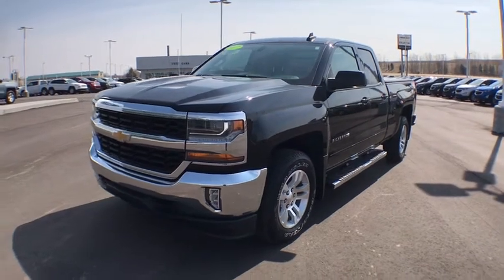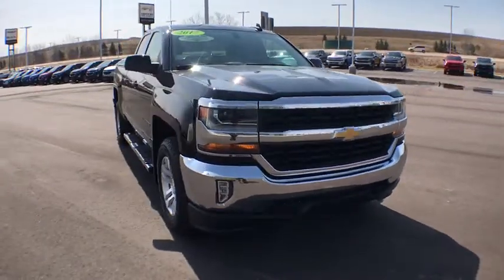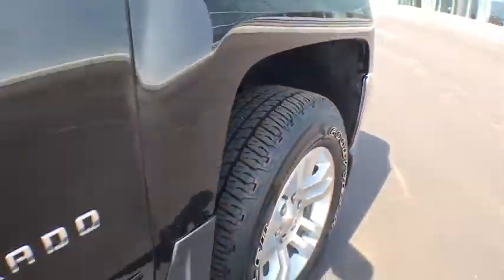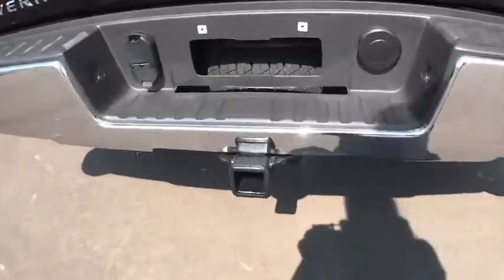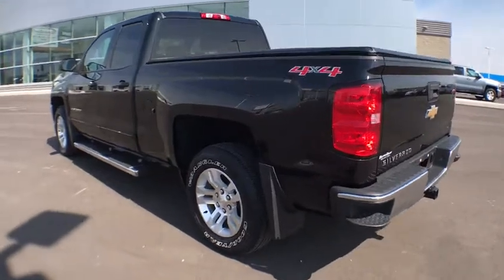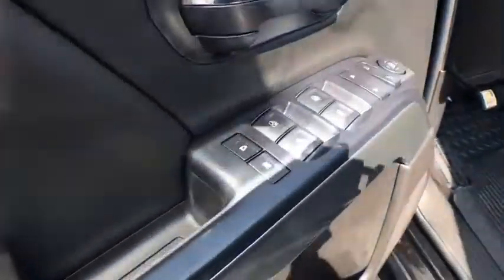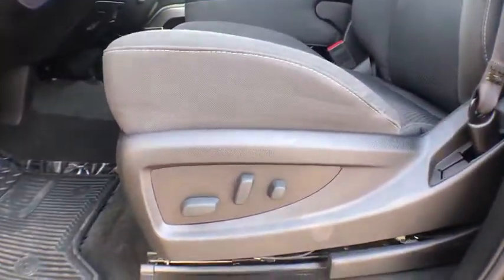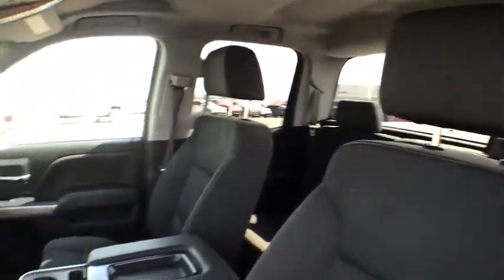2017 Chevrolet Silverado 1500 Coopersville, Muskegon, Grand Rapids, Grand Haven, Hudsonville, MI U22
Black U 2017 Chevrolet Silverado 1500 available in Coopersville, Michigan at Betten Baker Chevy Buick. Servicing the Muskegon, Grand Rapids, Grand Haven, Hudsonville, MI area.

Certified. Black 2017 Chevrolet Silverado 1500 LT 5.3V8 All Star Edition 4x4 4WD 6-Speed Automatic Electronic with Overdrive EcoTec3 5.3L V8 LIFETIME POWERTRAIN WARRANTY, ONE Owner, no accidents, CARFAX CERTIFIED,, LOCAL trade in!, EcoTec3 5.3L V8, 6-Speed Automatic Electronic with Overdrive, 4WD, Jet Black w/Cloth Seat Trim, 110-Volt AC Power Outlet, 150 Amp Alternator, 3.42 Rear Axle Ratio w/5.3L V8 engine, 4.2 Diagonal Color Display Driver Info Center, All Star Edition, Bluetooth For Phone, Body-Color Power Adjustable Heated Outside Mirrors, Chrome Grille Surround, Dual-Zone Automatic Climate Control, EZ Lift & Lower Tailgate, Leather Wrapped Steering Wheel w/Cruise Controls, Preferred Equipment Group 1LT, Rear 60/40 Folding Bench Seat (Folds Up), Rear Vision Camera, Rear Wheelhouse Liners, Remote Locking Tailgate, Remote Vehicle Starter System, Single Slot CD/MP3 Player, Steering Wheel Audio Controls, Theft Deterrent System (Unauthorized Entry), Wheels: 18 x 8.5 Bright Machined Aluminum.brbrRecent Arrival!brbrCertification Program Details: A Lifetime of Peace of Mind At Betten Baker Chevrolet Buick Coopersville, serving West Michigan and beyond, we want you to always have a great car experience. In order to offer you a peace of mind when purchasing a pre-owned vehicle, we are proud to offer a Lifetime Limited Powertrain Warranty. We know that a pre-owned car, SUV, or truck is an investment, and we want to invest in you, as well as your relationship with us. The best part about our Lifetime Limited Powertrain Warranty is that it comes at no additional cost to you. Awards:br  * 2017 KBB.com 10 Most Awarded BrandsbrbrbrReviews:br  * Quick acceleration and strong towing/hauling ability thanks to available V8 engines; front seats are comfortable for long drives; cabin is pleasingly quiet at highway speeds; long list of available options allow for extensive customization. Source: Edmunds